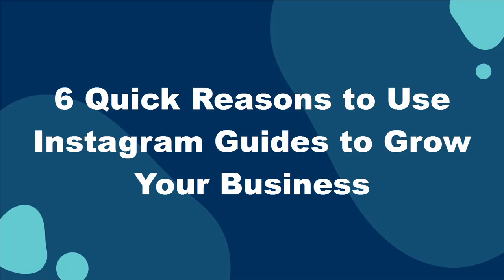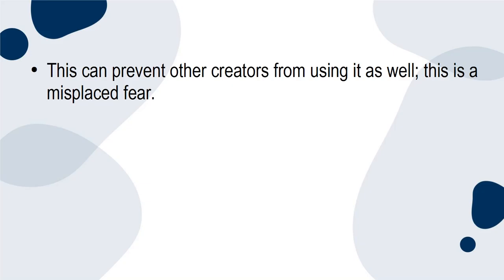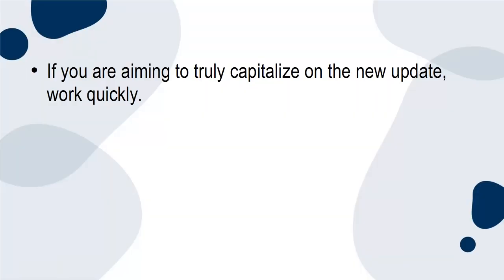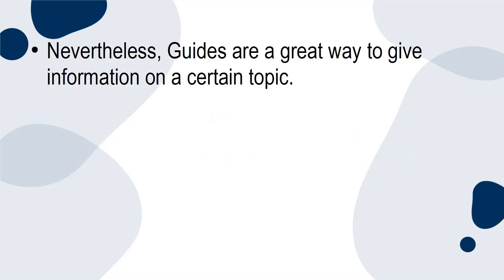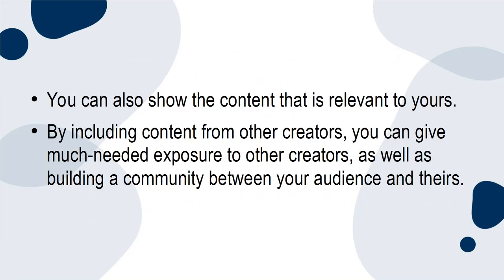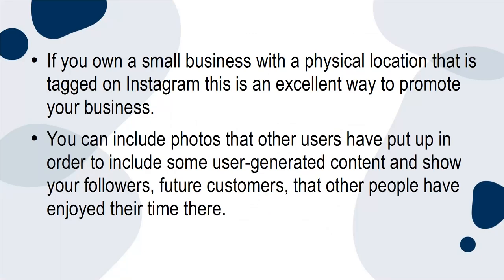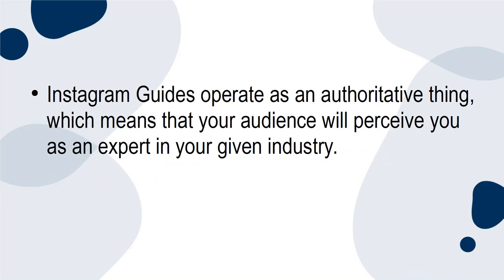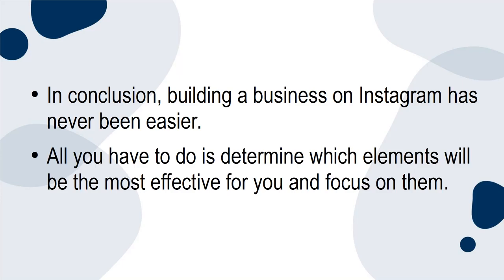6 Quick Reasons To Use Instagram Guides To Grow Your Business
6 Quick Reasons To Use Instagram Guides To Grow Your Business